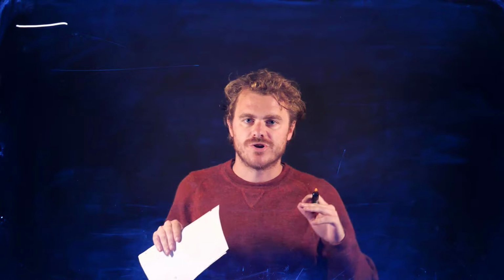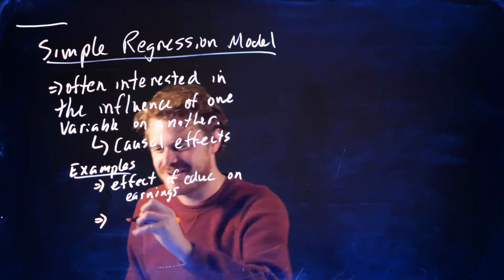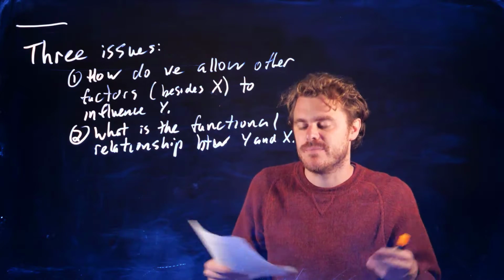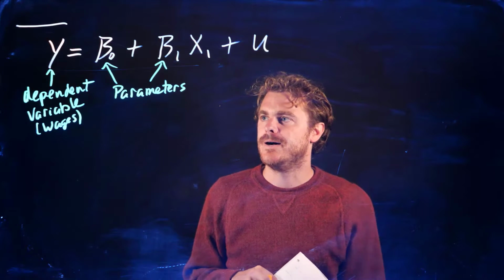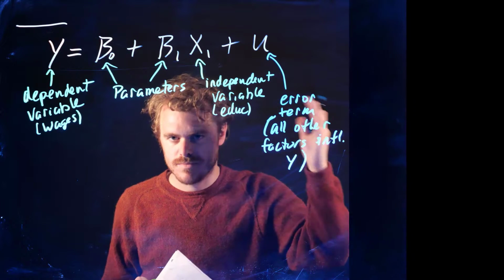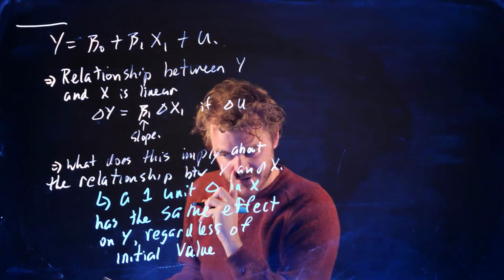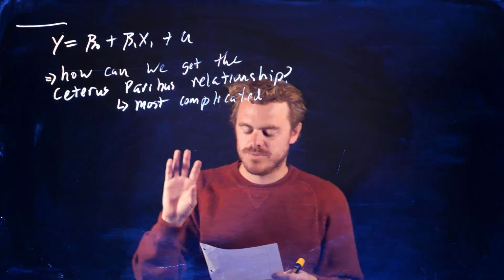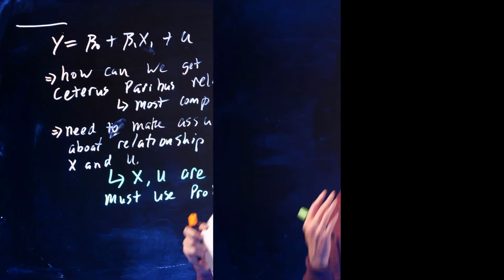Simple Regression - Intro and three issues